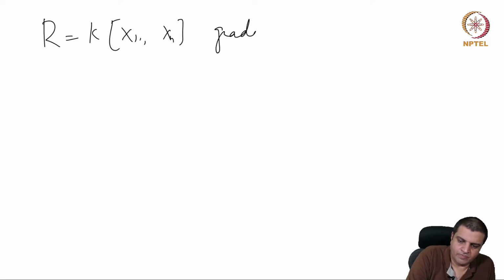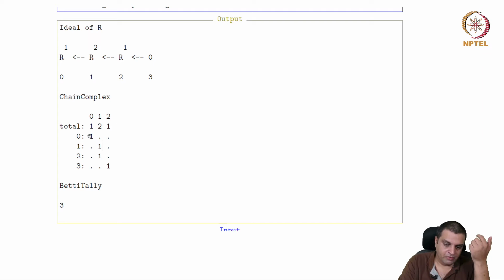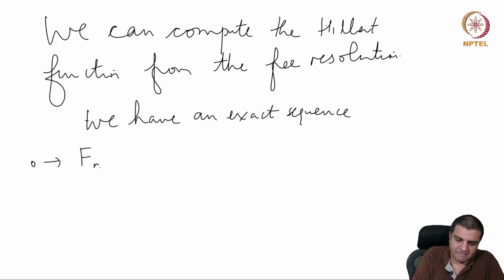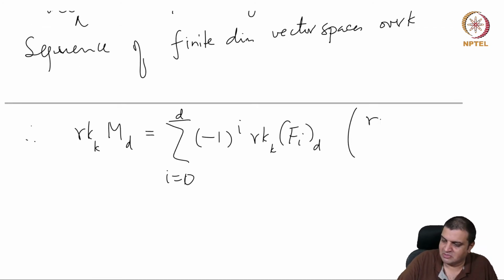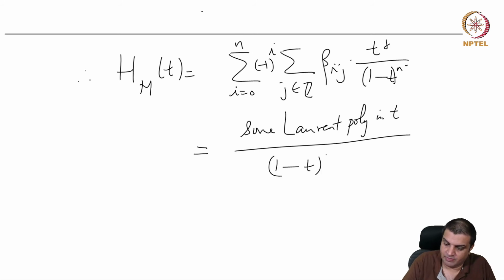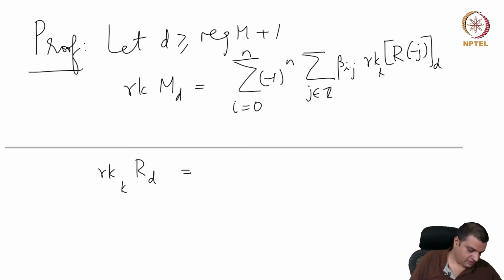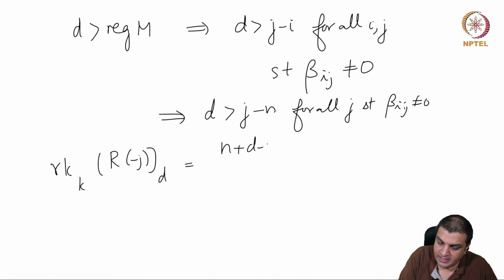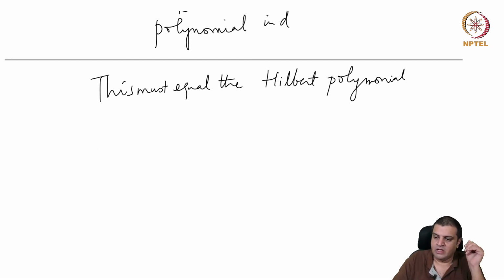mod12lec59 - Castelnuovo Mumford regularity - Part 1